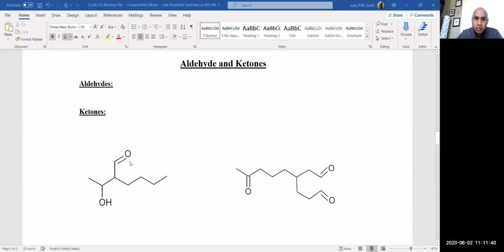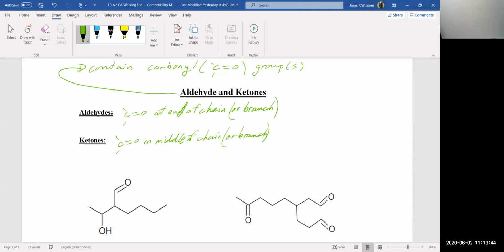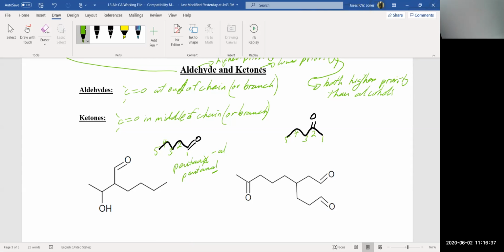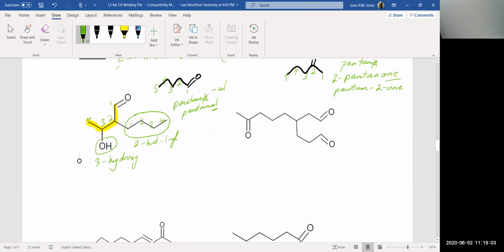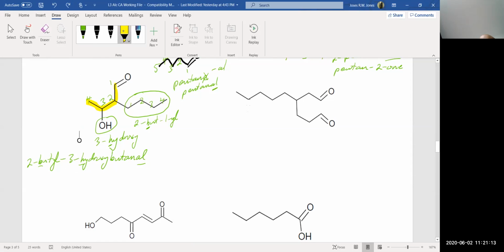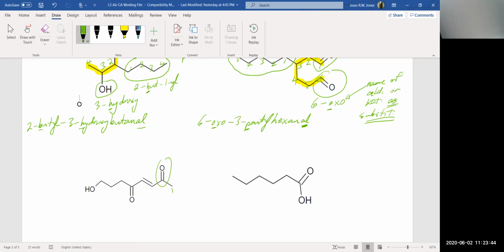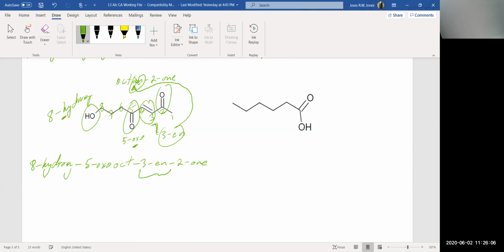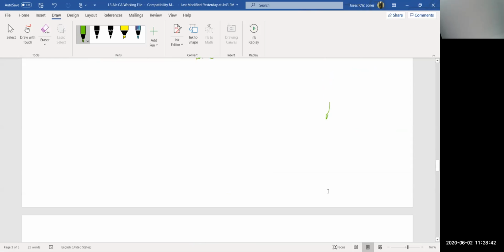Gr 12 Chapter 1 Video 6